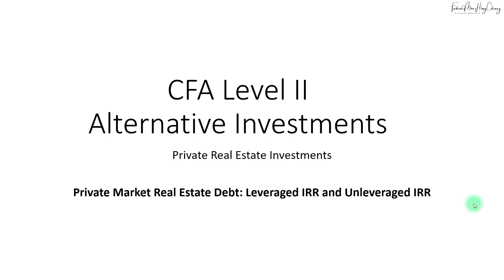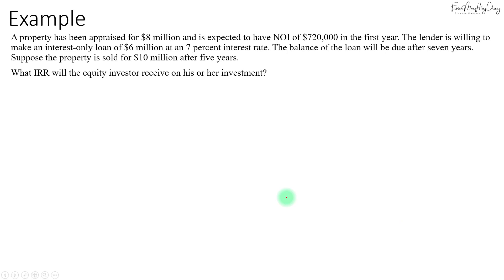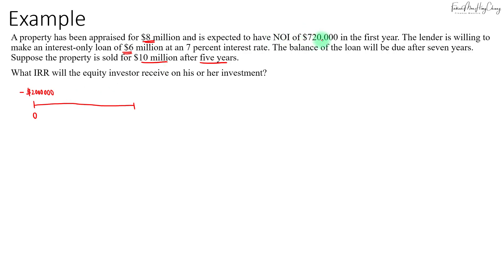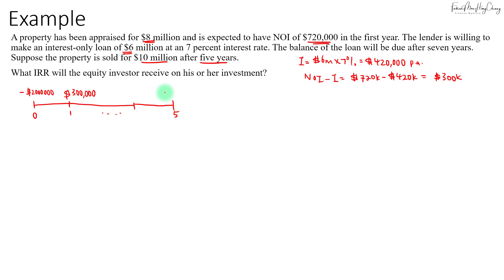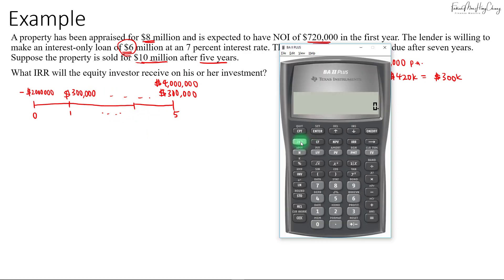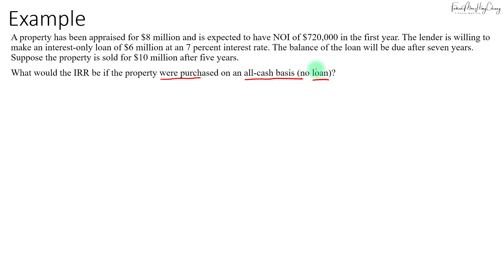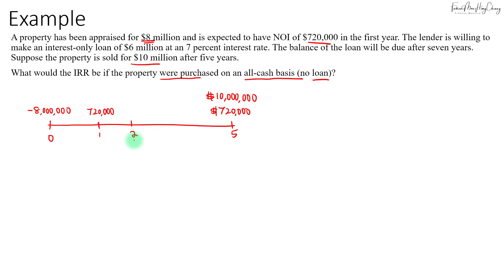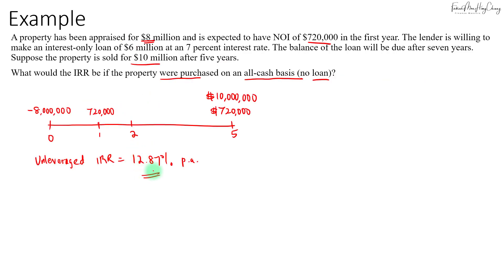CFA Level 2 | Alternative Inv: Private Real Estate Investment: Leveraged IRR and Unleveraged IRR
Reading: Private Real Estate Investment

This video examines the calculation of Leveraged and Unleveraged IRR for the purchase of a property for investment. Leveraged IRR incorporates the debt and interest while unleveraged IRR assumes 100% equity funding for the property investment (all-cash basis).